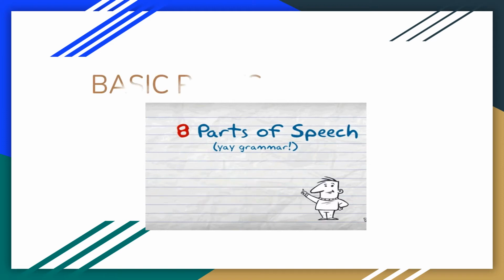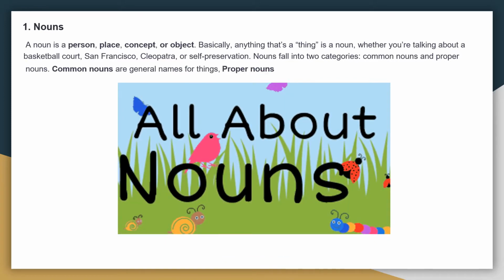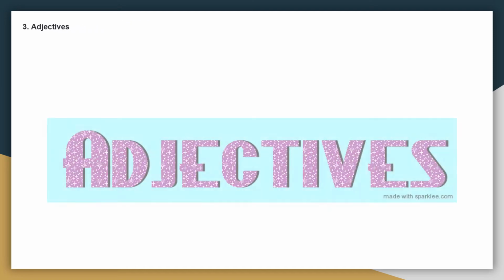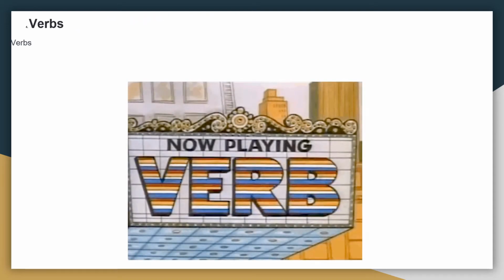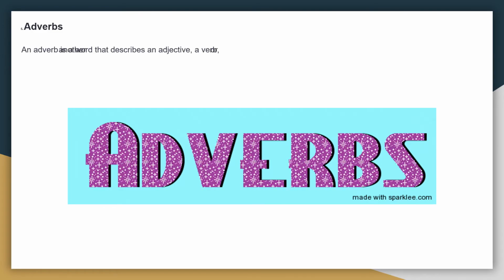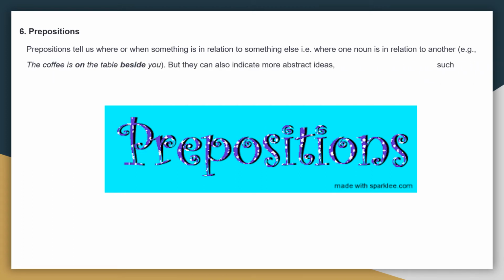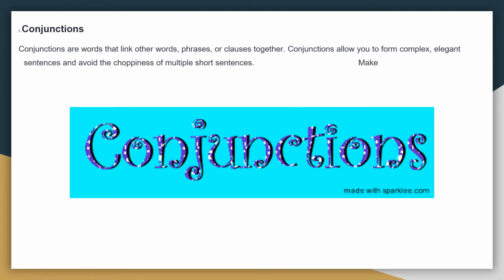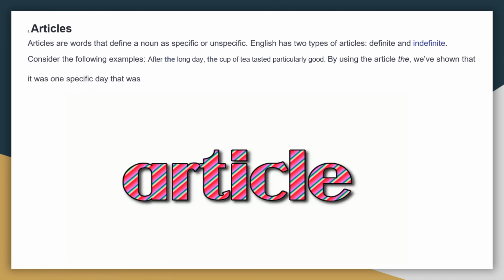Topic 2 Lecture 1 Basic part of speech